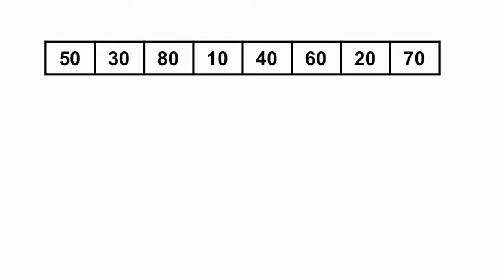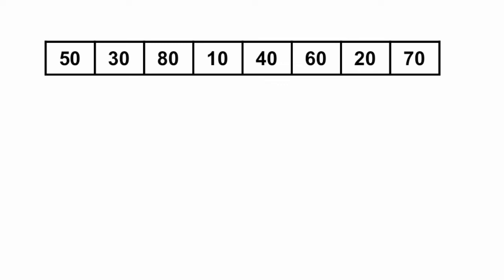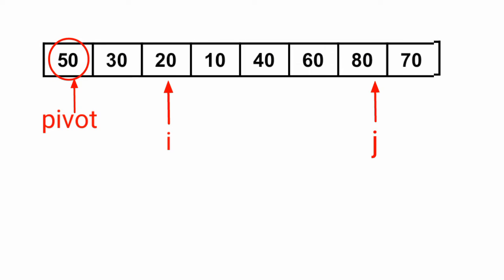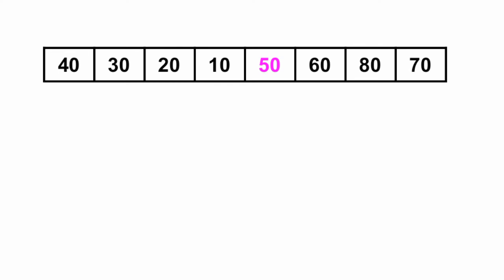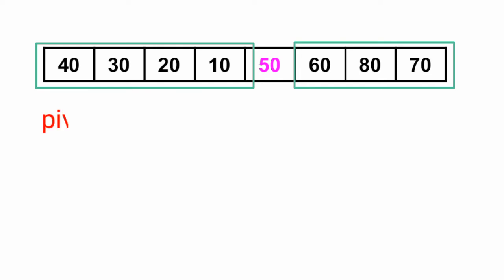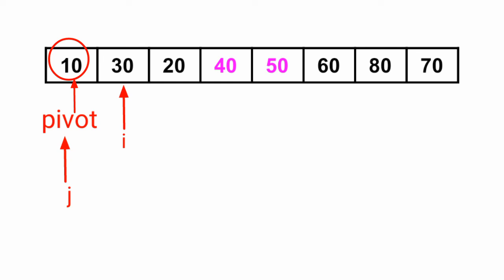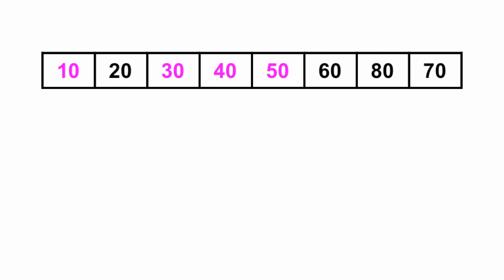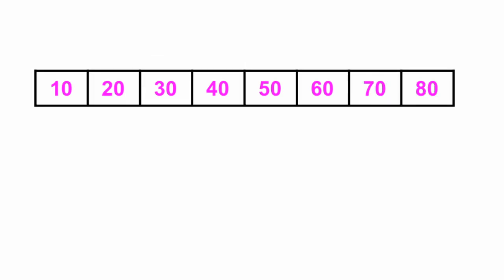Quick Sort Example